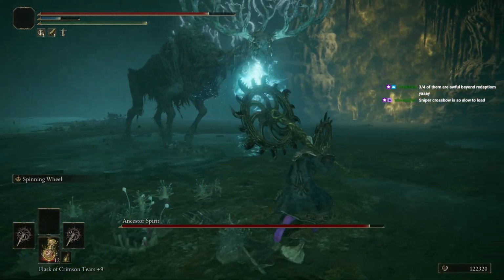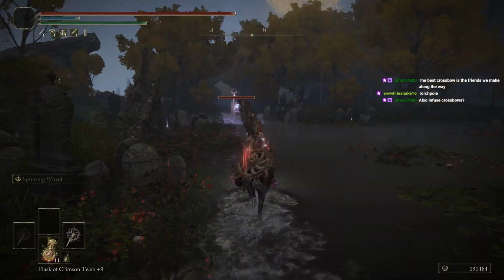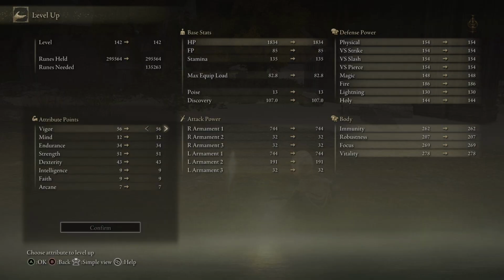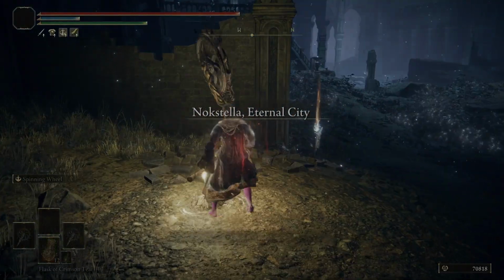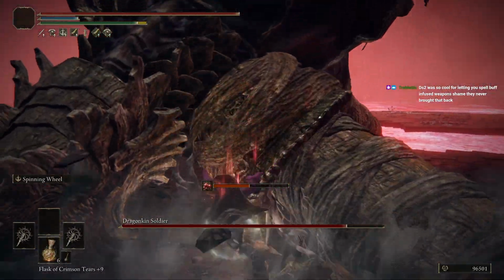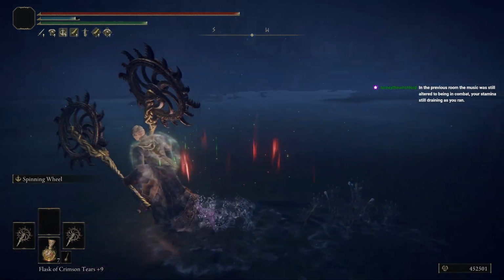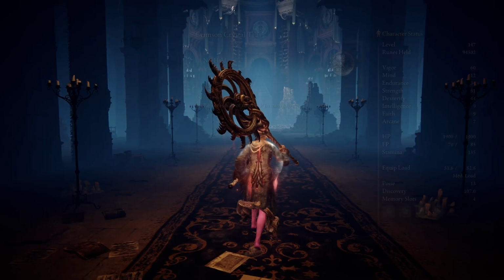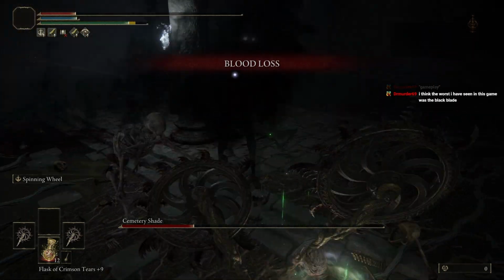Elden Ring Ghiza's Wheel Playthrough || All Bosses All Weapons Challenge - Part 9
This is a challenge to defeat all the bosses in Elden Ring with every weapon. The idea is to do an any% NG playthrough in order to obtain the weapon, as some weapons can't be obtained until quite far into the run, and then all bosses in NG+, where you can also get a second copy of the weapon to power stance it. Any time a weapon can have multiple affinities on it, the affinity that must be used will be randomized for an added challenge.

00:00 Start
00:23 Regal Ancestor Spirit
02:46 Dragonkin Soldier (Siofra River)
05:29 Ancestor Spirit
07:43 Night's Cavalry (South Liurnia)
08:32 Tibia Mariner (Liurnia)
11:26 Valiant Gargoyles
16:12 Dragonkin Soldier of Nokstella
21:47 Dragonkin Soldier (Lake of Rot)
23:16 Astel, Naturalborn of the Void
25:42 Red Wolf of Radagon
27:22 Rennala, Queen of the Full Moon
29:12 Bell Bearing Hunter (Liurnia)
29:58 Erdtree Avatar (North Liurnia)
31:37 Black Knife Assassin (Black Knife Catacombs)
32:31 Cemetery Shade (Black Knife Catacombs)
33:57 Alecto, Black Knife Ringleader (Ringleader's Evergaol)
35:45 Glintstone Dragon Adula